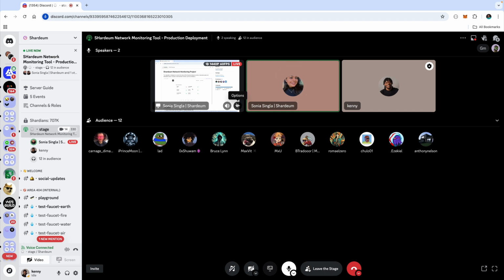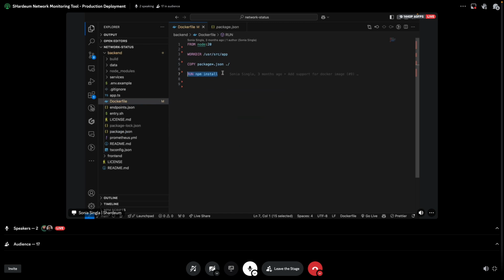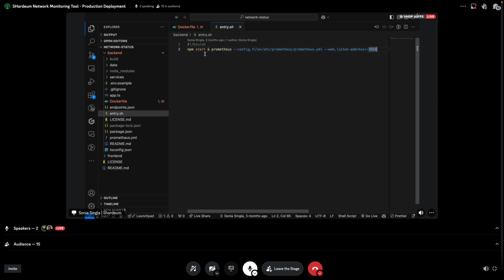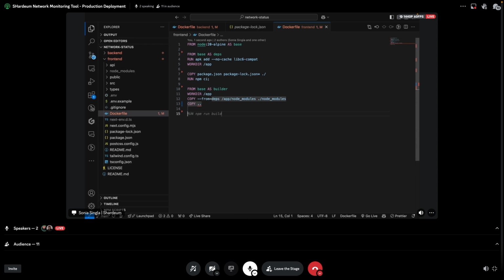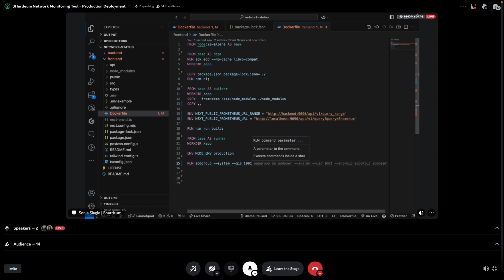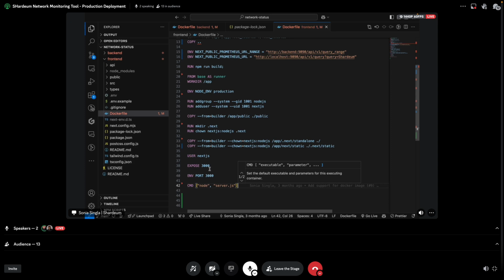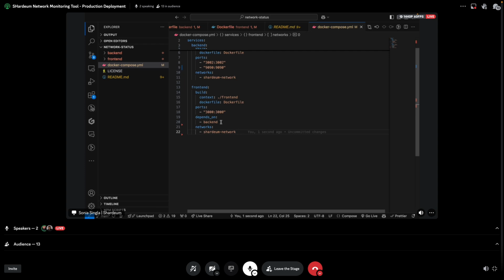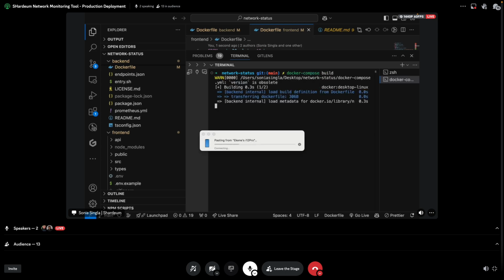BIP #22 Production Docker Setup for Shardeum Network Monitoring Tool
On this stream, we walkthrough our process for configuring docker files in our network monitoring project. This project has a frontend and backend component that needs to be deployed together.

Watch the stream to learn how we set it all up.